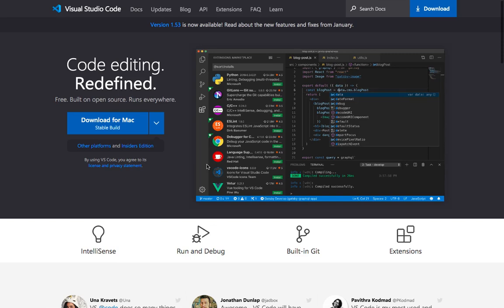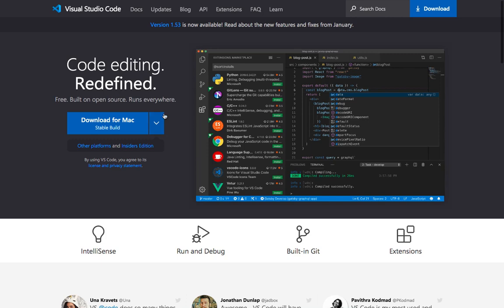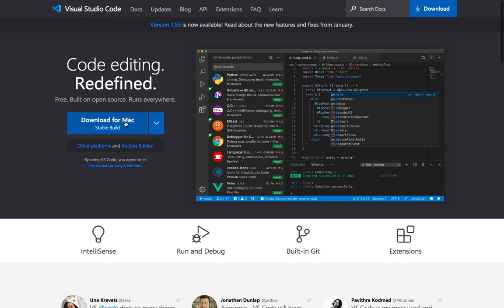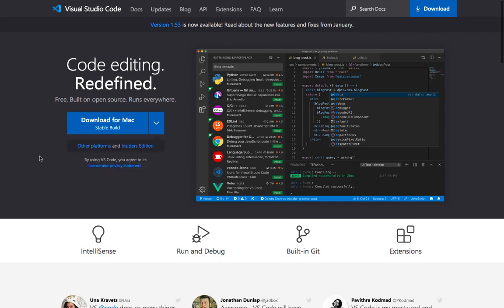Create Cryptocurrency Website Using Flask & Python - Part 2